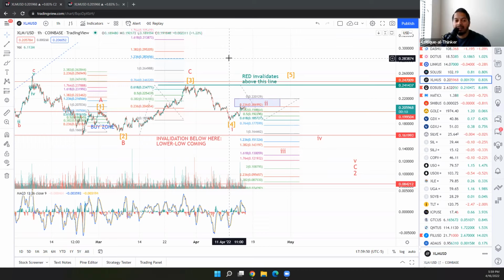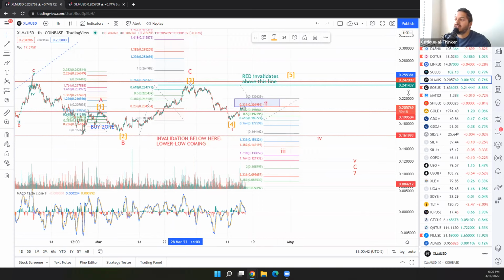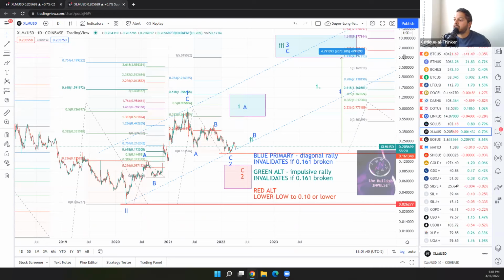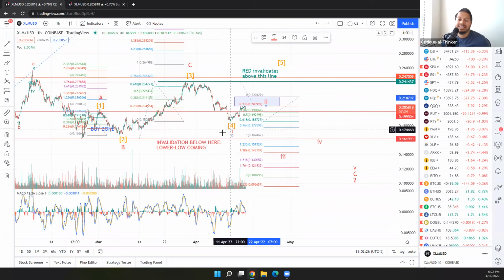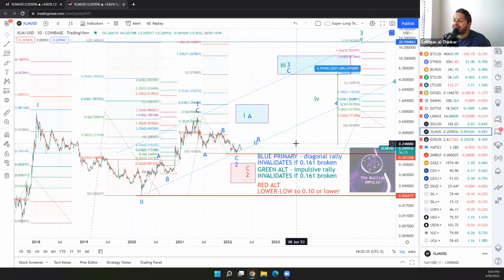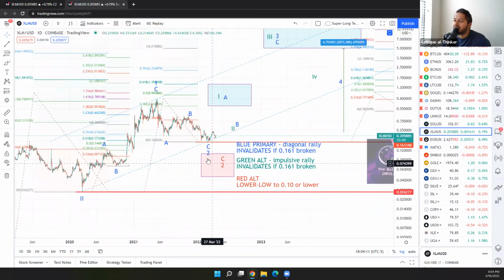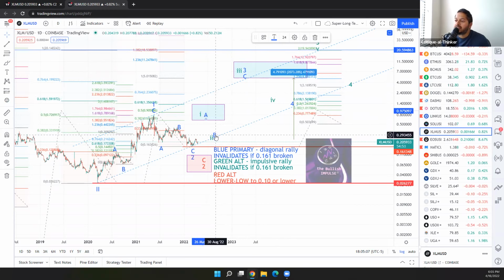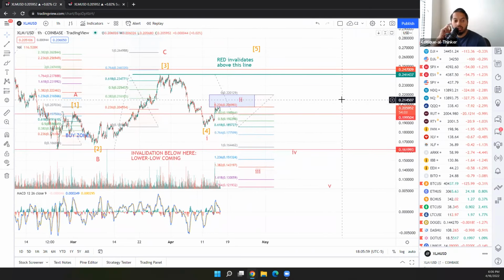XLM: Is this Bounce the Long-Awaited 5th Wave Up?! It CAN be if Stellar Lumens Crosses 0.24!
Stellar Lumens (XLMUSD) had a pretty good setup with 3 waves up awaiting a shallow 4th wave consolidation, but that 4th wave has gone so deep that the impulsive rally structure has invalidated. Fortunately, if we can see a sharp reversal soon for a 5th wave up, the rally is still in the cards! However, seeing a corrective bounce and farther downside would have us dropping into down below to 0.10 or lower. I would expect us to get a solid bounce to lighten our holdings before this final flush downwards.

Primary BLUE Pattern:
This is the new primary pattern calling for our major rally to follow a diagonal structure. Diagonals are 5-wave patterns just like impulses, but their subwaves are all ABC zigzags, the 4th wave retrace is super deep, and the whole thing will generally follow a large trend channel. The disadvantages are that these are very hard to track because there are no clear impulses or clear Fib level rules, and they don't project as high. The advantage is that once the 3rd and 4th waves are in place, we can be a very confident estimate on the final topping price AND timing!

Alt GREEN Pattern:
This is the former primary pattern calling for an impulsive rally to our eventual top. We would expect each upward leg of the rally structure to take 5-wave impulsive form with relatively shallow pullbacks the rest of the way. Impulsive waves are easier to identify and track while also projecting higher. If our 3rd wave goes completely parabolic, that would make this GREEN pattern far more likely to be the one in operation, but either BLUE or GREEN will likely look indistinguishable until we have most of the 3rd wave complete.

Primary RED Pattern:
This is the bearish pattern, and its parameters are quite simple. Break the 0.161 February low, and XLM will very likely visit 0.10 or lower before truly starting its major rally. Before we start any descent to 0.10 or lower, I would fully expect a pretty solid 2nd wave bounce in 3-wave zigzag form, which may provide us an opportunity to lighten-up any holdings before the final drop. However, crossing 0.24 would immediately kill the immediate downside setup for RED.